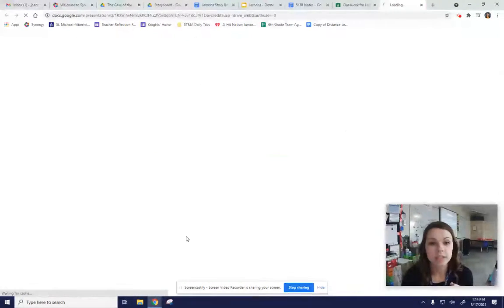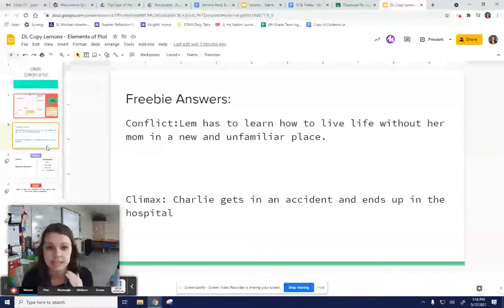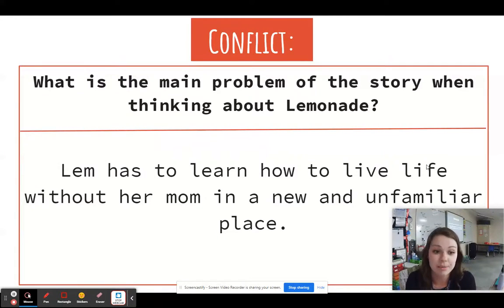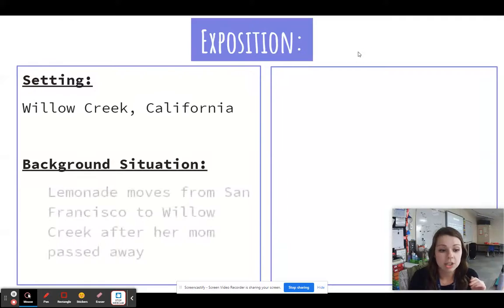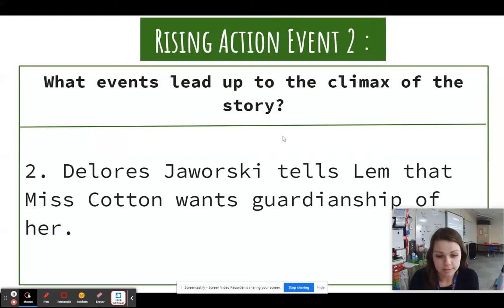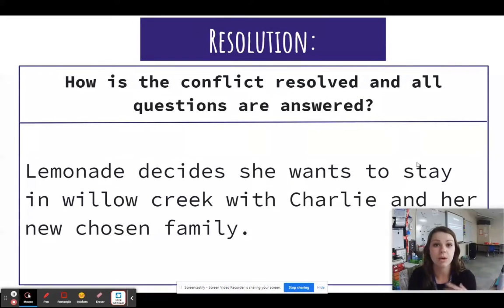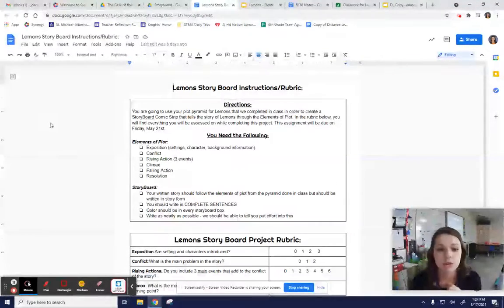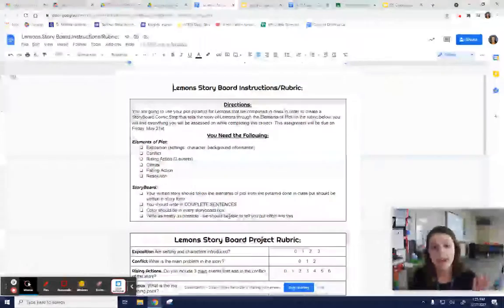Lemons Plot Pyramid Instructions